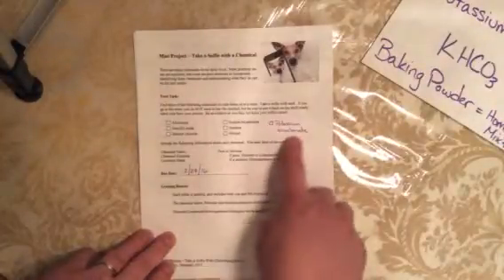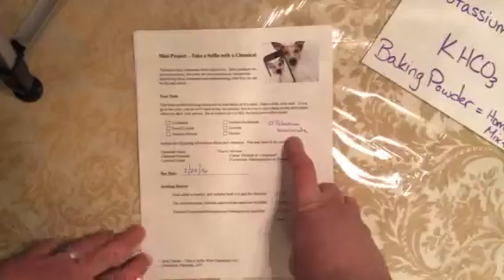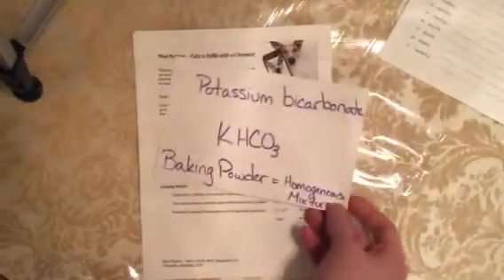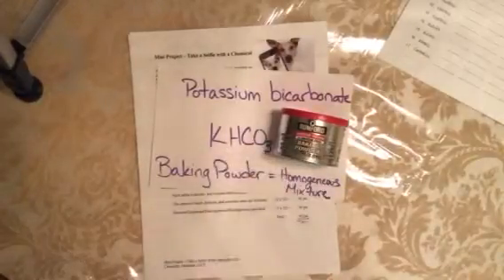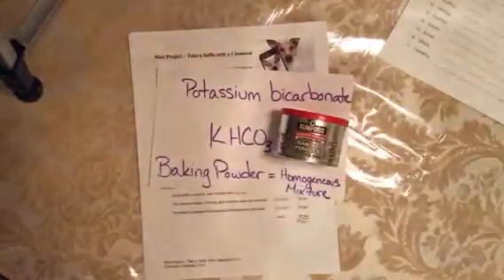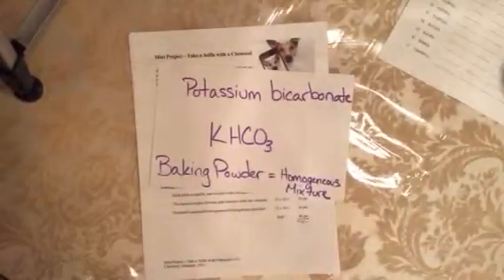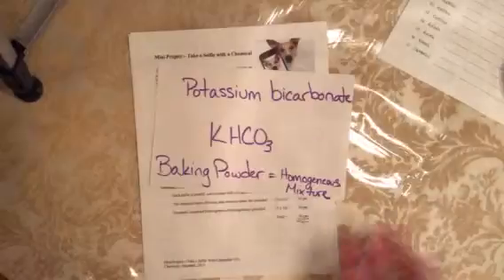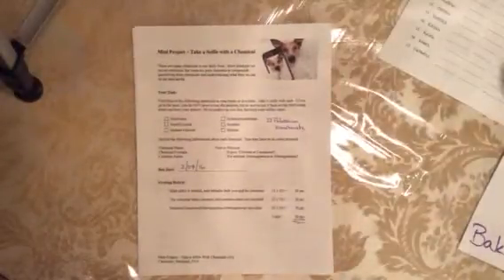Chemical Selfie Project